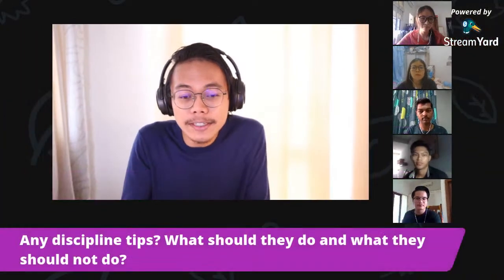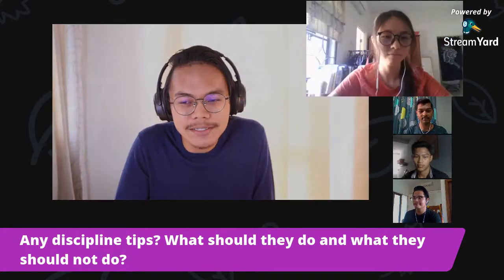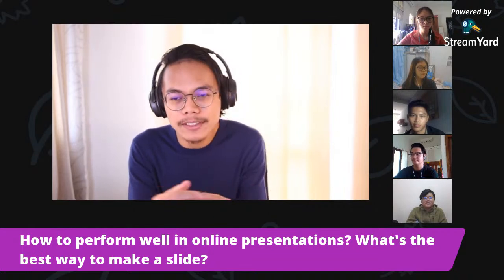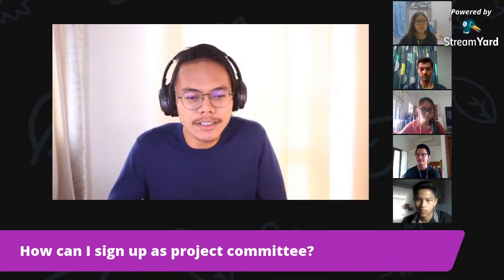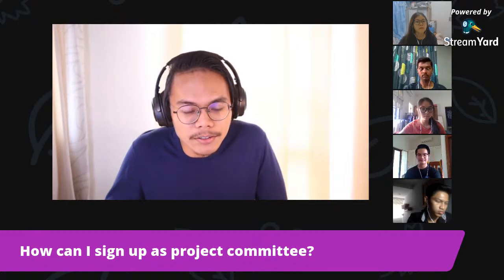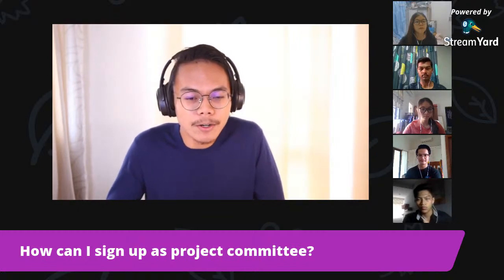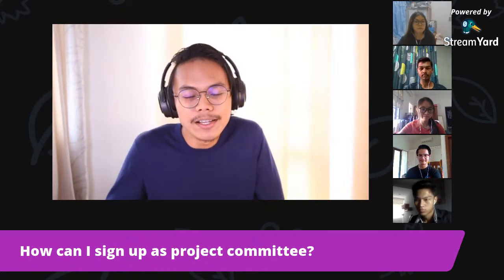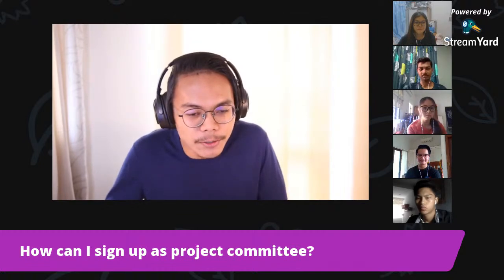Life As An FCSIT Student: Explore Your First Year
Are you still trying to get familiar with university life, trying to find ways to study effectively while in online learning mode or just wondering how to make the best of your first year?

Catch our seniors today to hear and ask about their experiences while they were in your shoes!